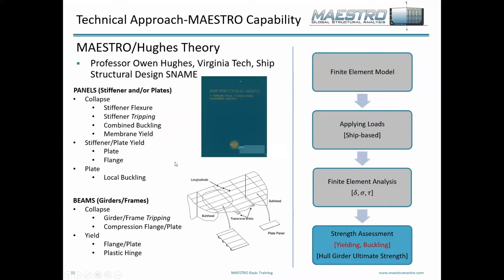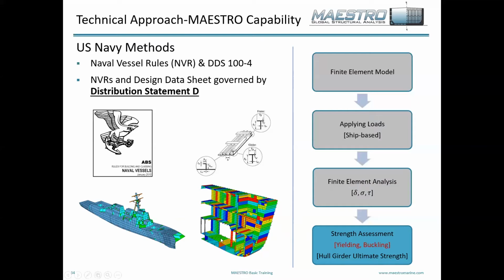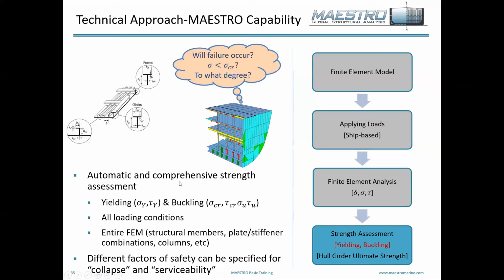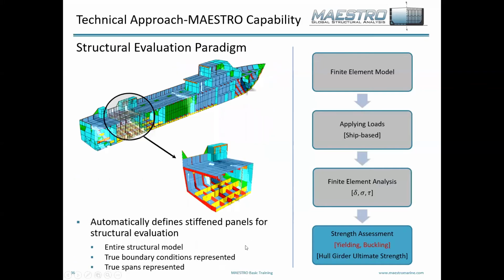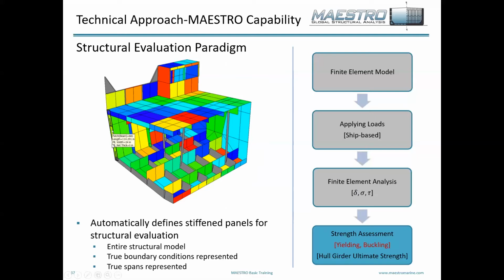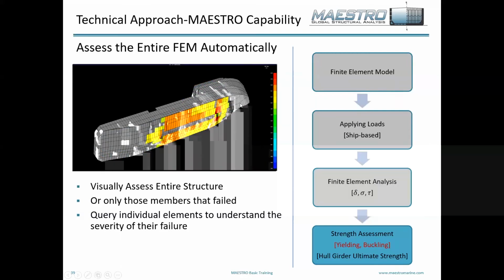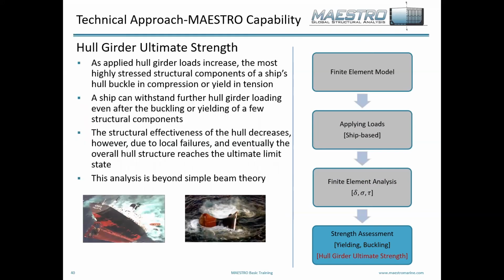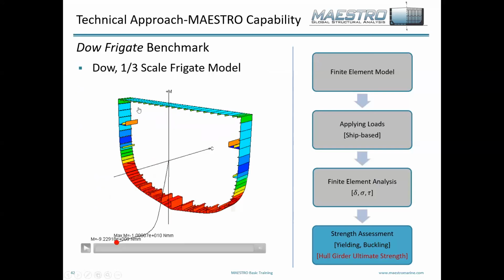MAESTRO Intro Strength Assessment 6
MAESTRO limit state analysis